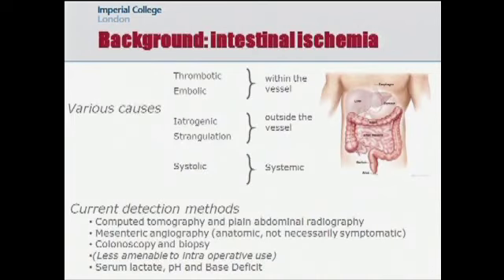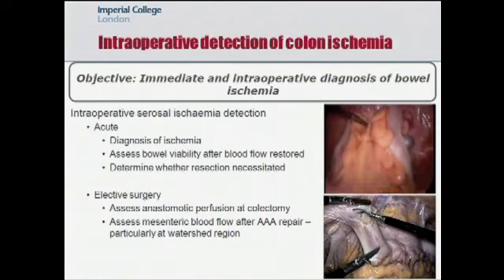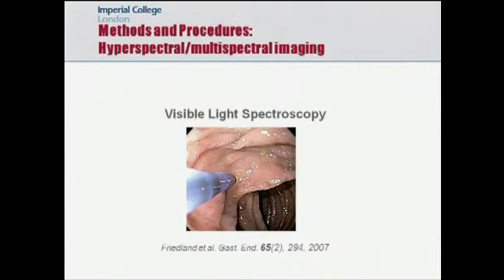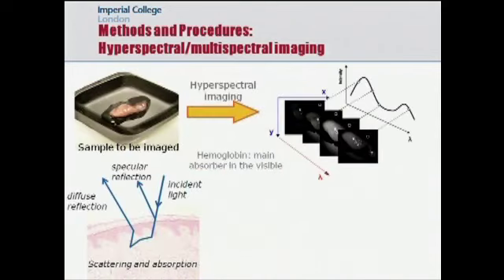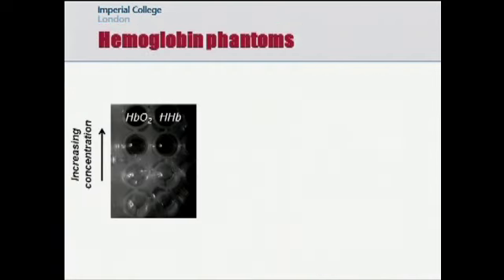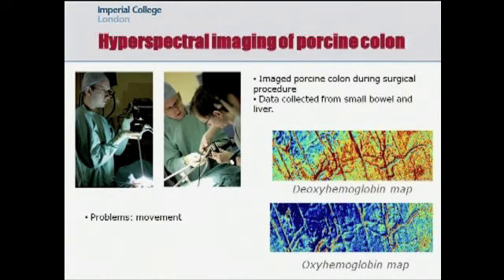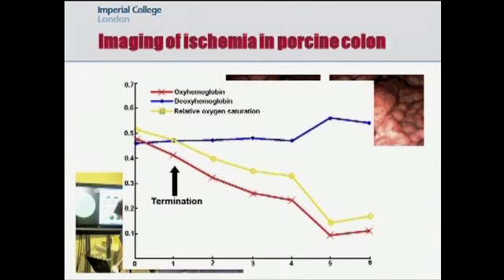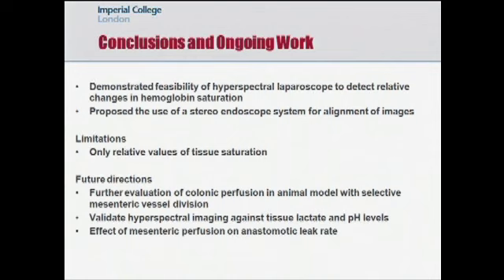ET11: David James, MRCS MBBS BSc